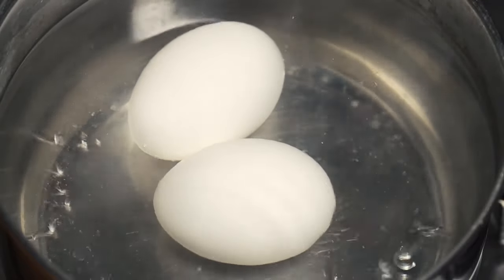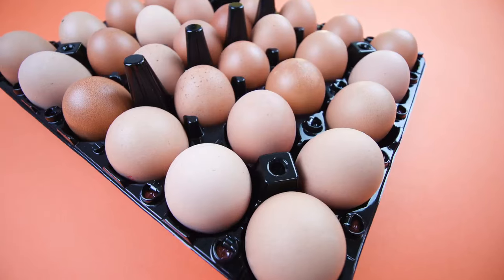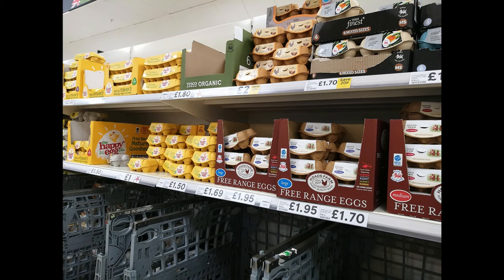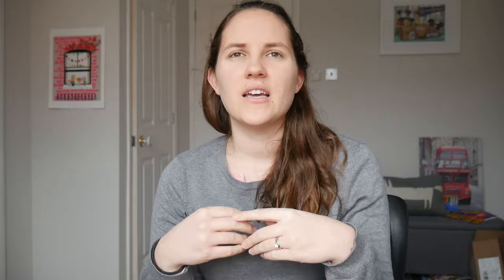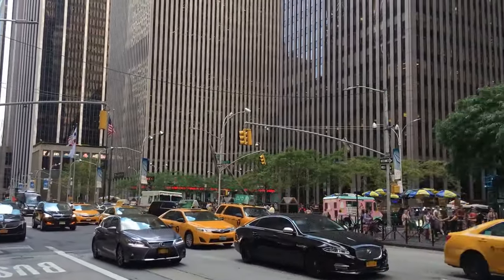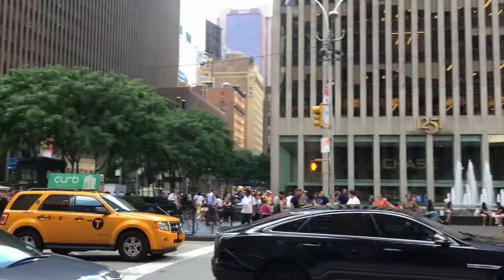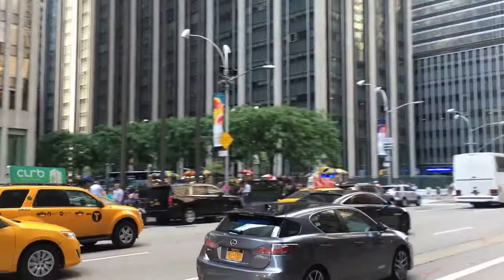8 Surprising Differences Between the UK and USA that AREN'T Obvious!